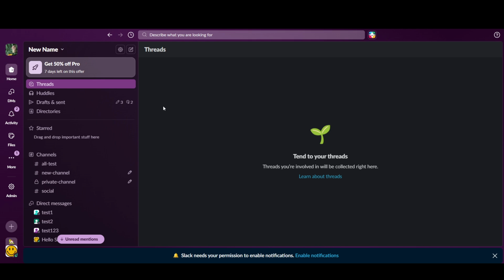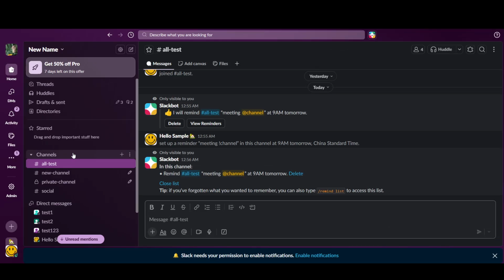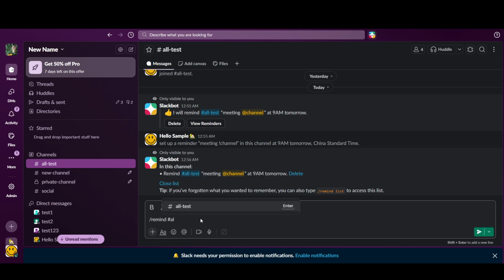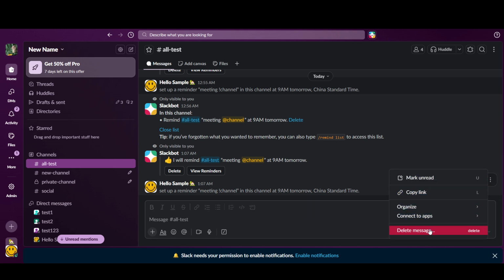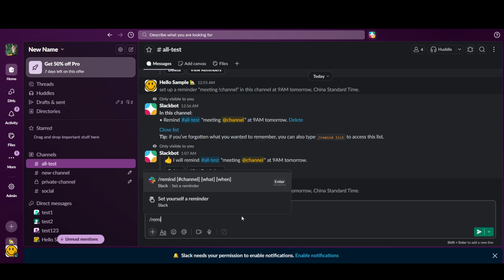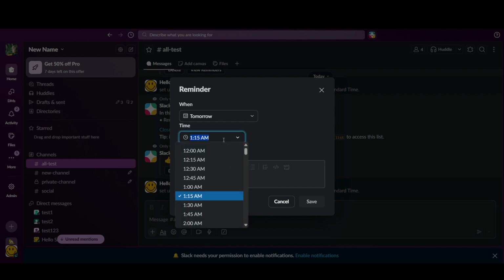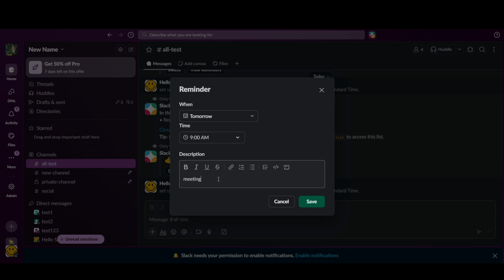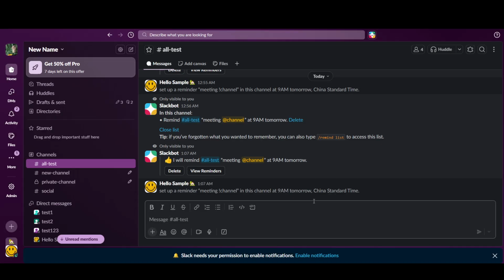How To Add A Reminder Bot On Slack [QUICK GUIDE]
How to add a reminder bot on Slack